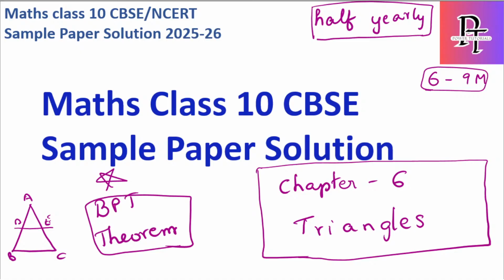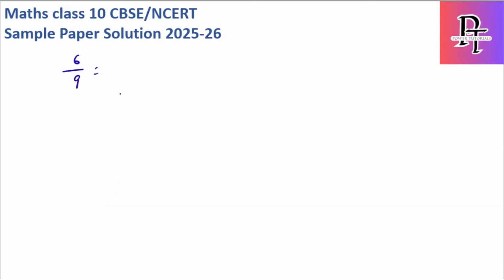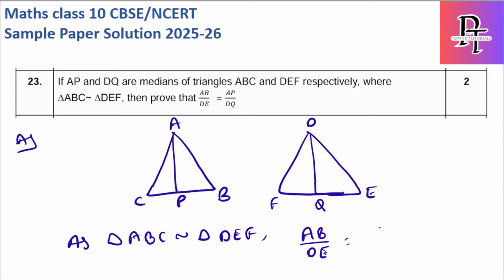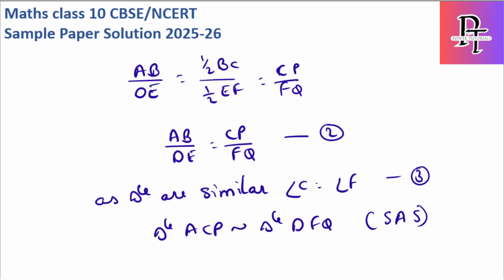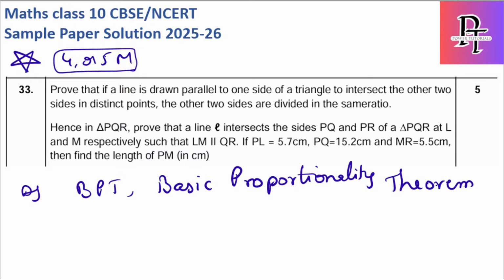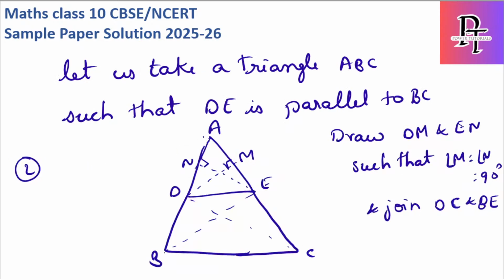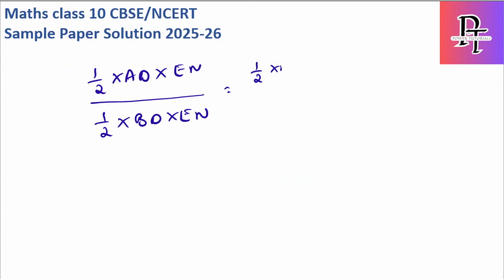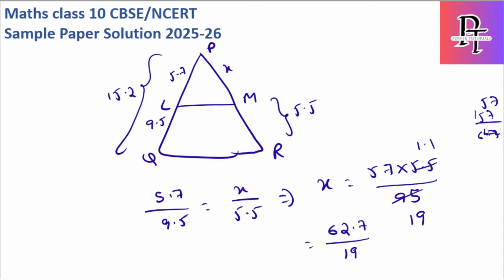Maths Sample Paper Solution | CBSE class 10 | 2025-26 | Triangles | chapter 6| power tutorials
Maths Sample Paper Solution | CBSE class 10 | 2025-26 | Triangles | chapter 6| power tutorials| half yearly | tricks | explanation

Maths Chapter 1 Real numbers